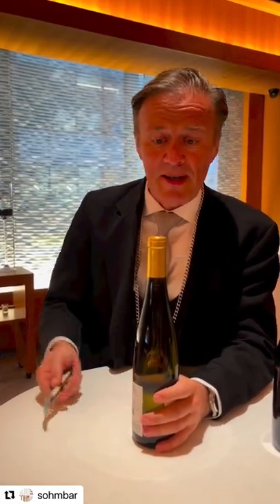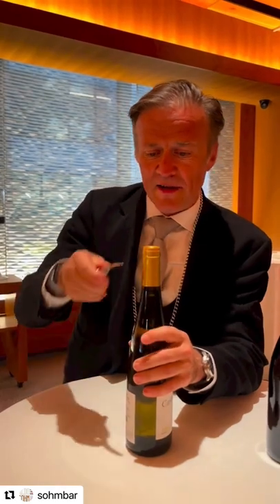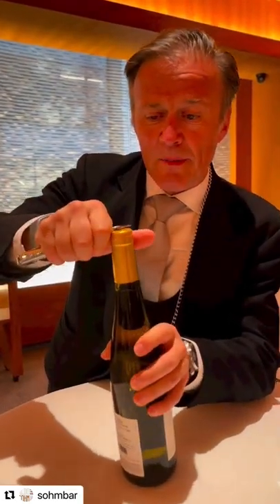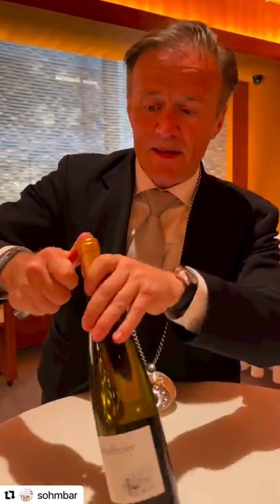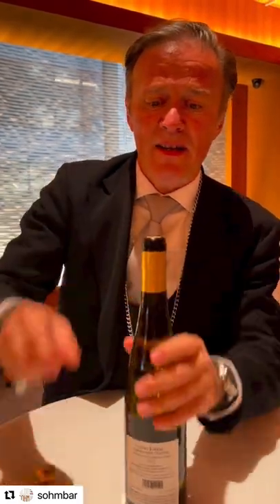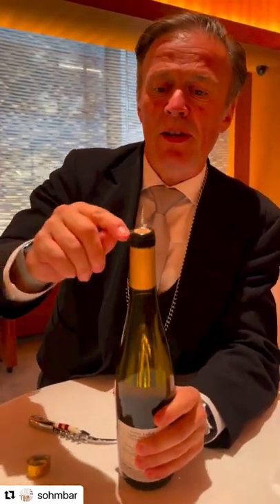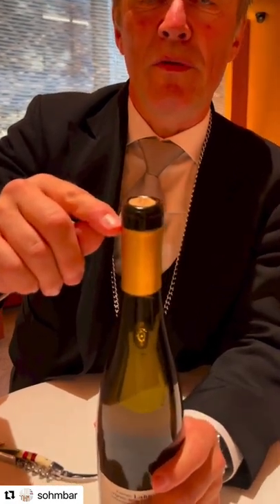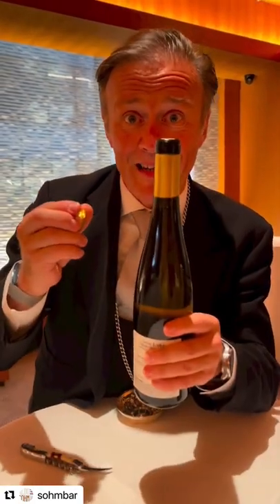Where to cut the foil?